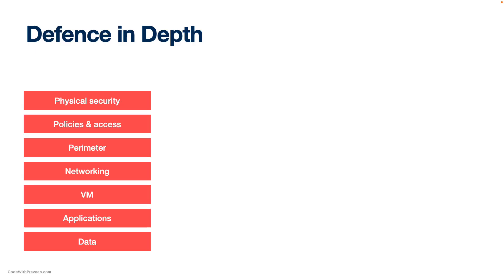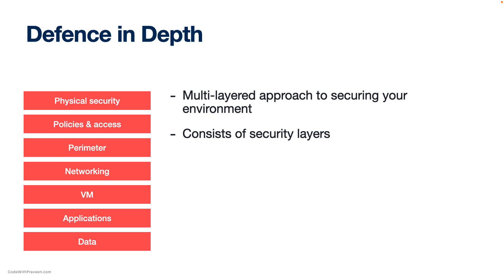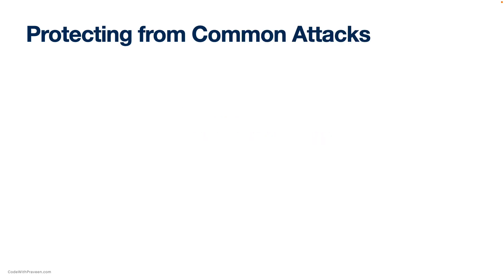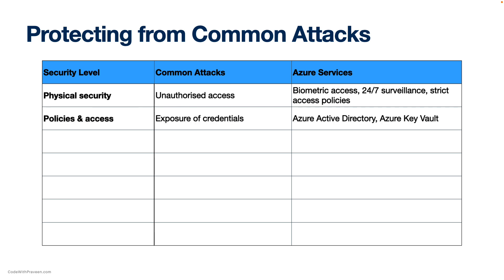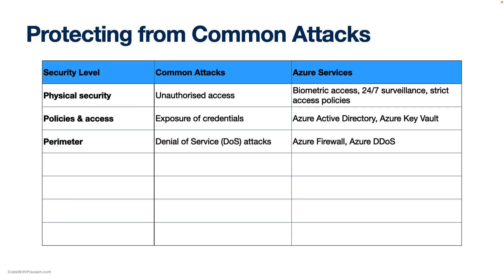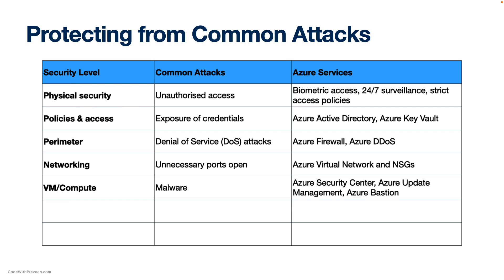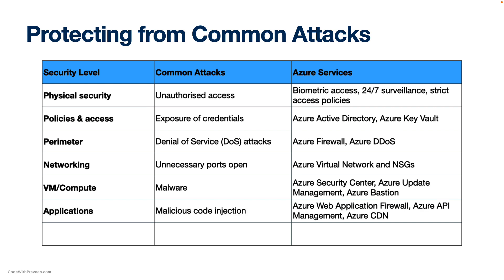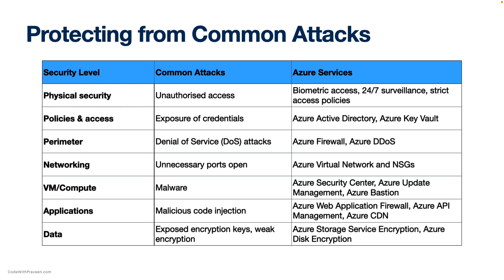Defense in Depth | Azure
In this video, we will be discussing the importance of implementing a defense in-depth strategy for your Azure environment. We will go over the main components of a defense in-depth approach, including network security, access control, and data protection.

This video is part of the “Azure Well-Architected Framework” course.

Get an overview of the framework to build cloud applications on Azure with the best practices from Microsoft.